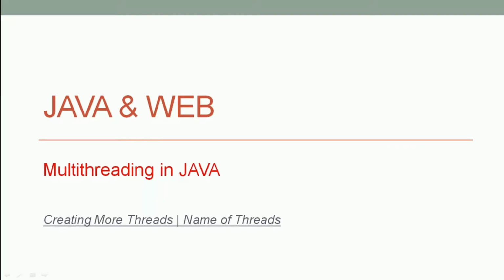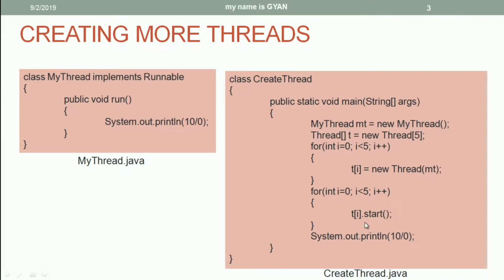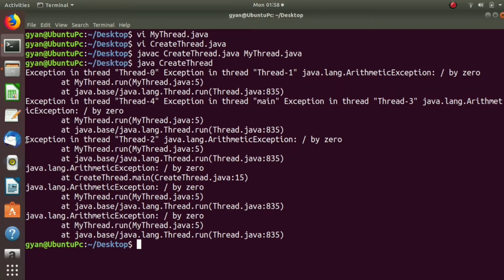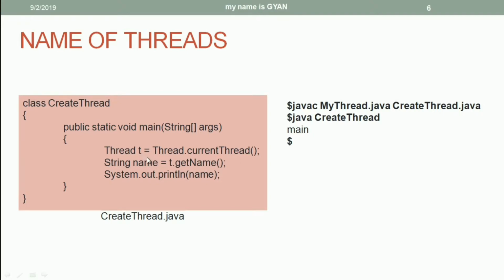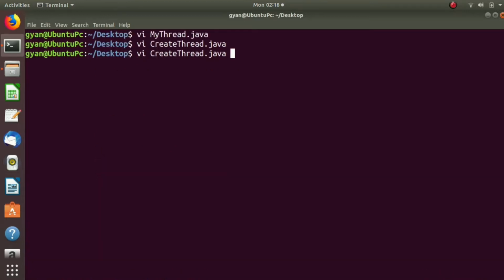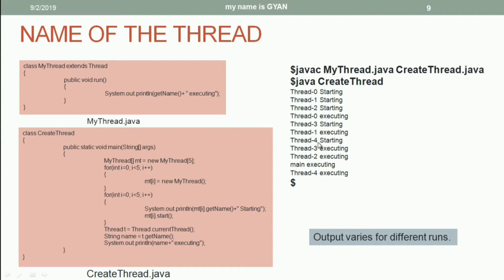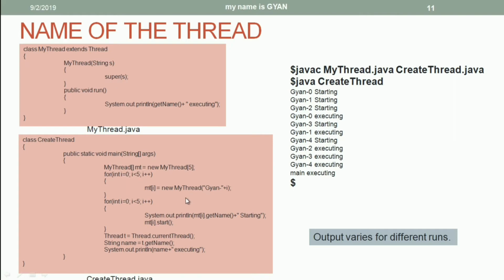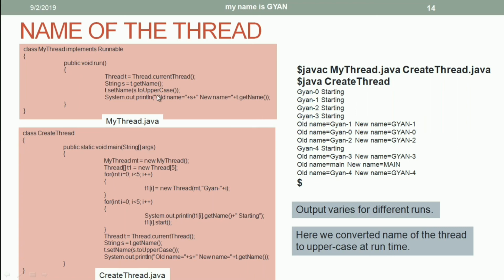Multithreading in Java | #11 | To Create More Than One Threads | To Get and Set Names of Threads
currentThread(), getName() and setName() Methods of the Thread Class in Java